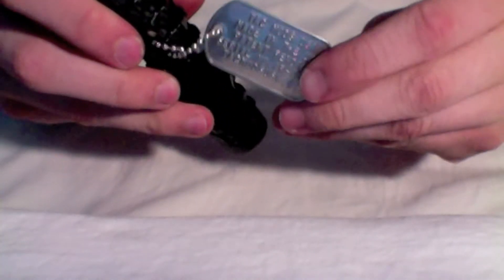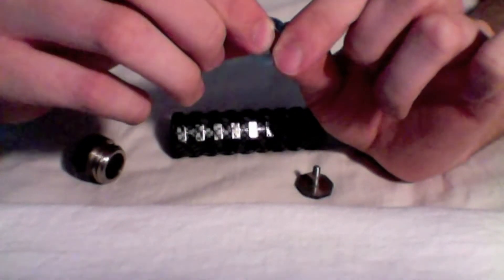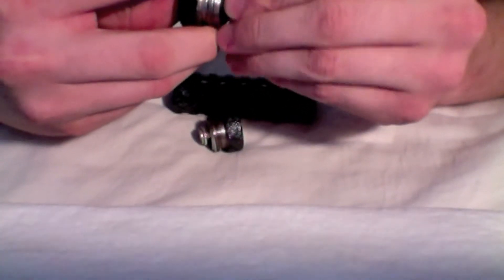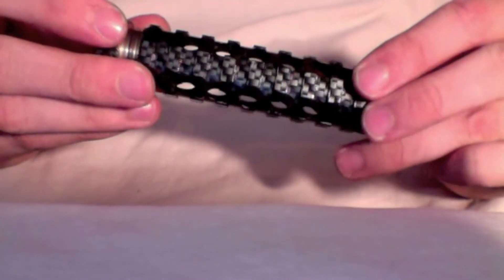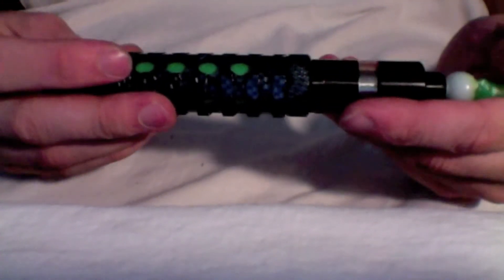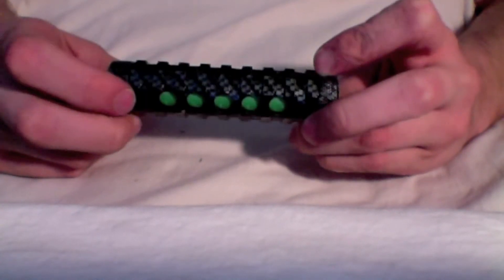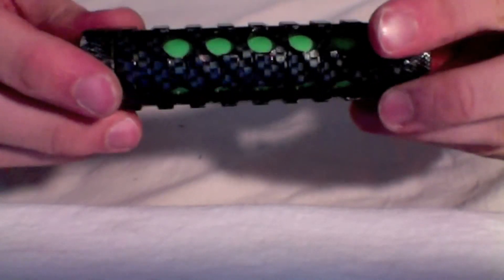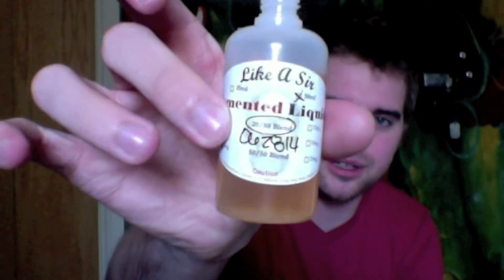ar mod review (hydro dipped)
This device was sent to me for review from vaporhub.com. This review was shot and edited by my fiancé Kersten Elliott